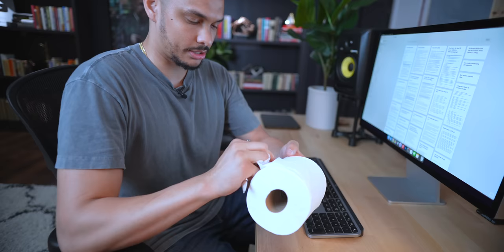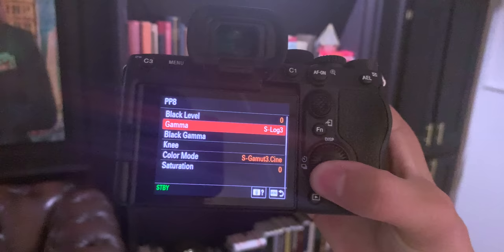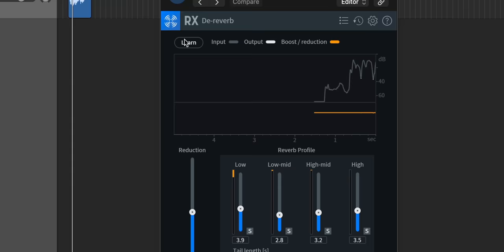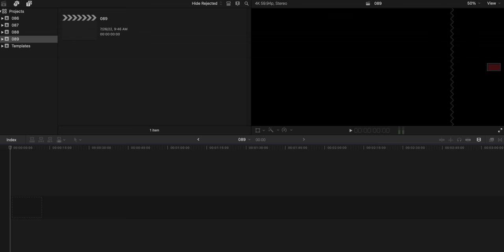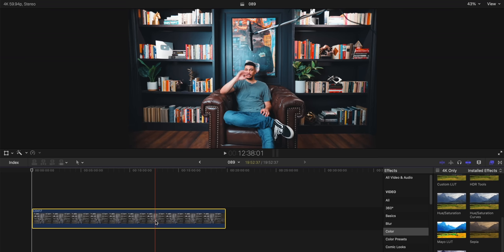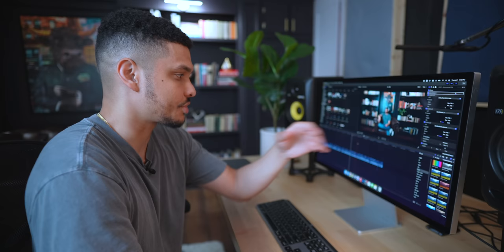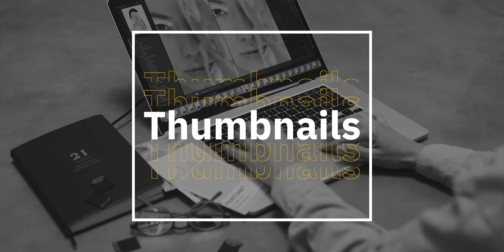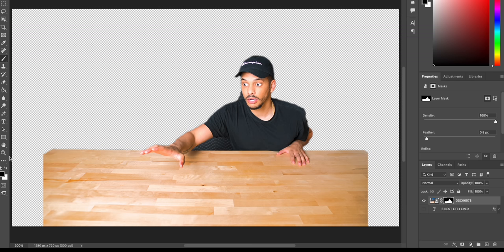How I Make YouTube Videos (And Grew From 0 to 100k Subscribers)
Here's exactly how I make my YouTube videos and grew from 0 to 100k subscribers in one year.

► FREE STOCKS
- Get up to 17 free stocks with moomoo using the link (February 20 – March 31), limited time exclusive, T&C Applys)